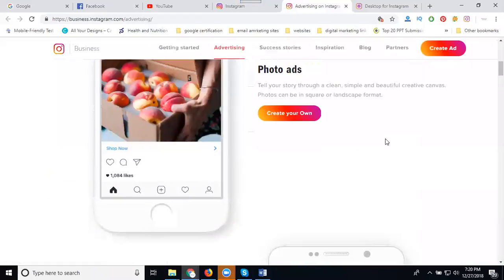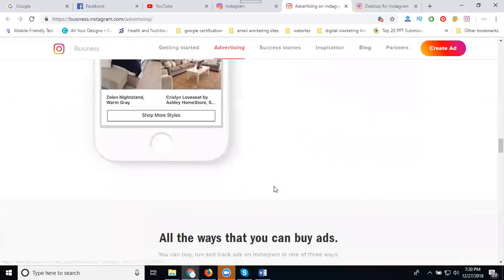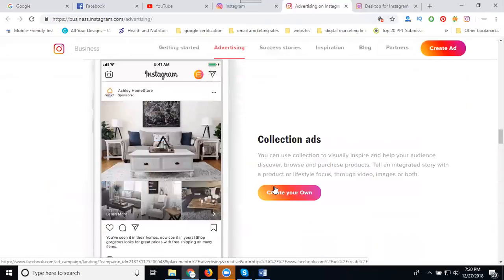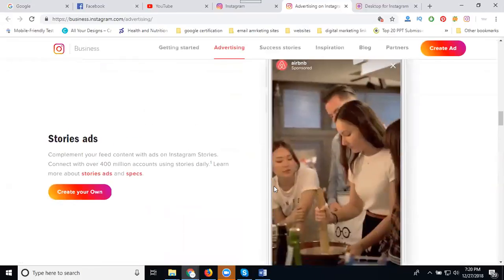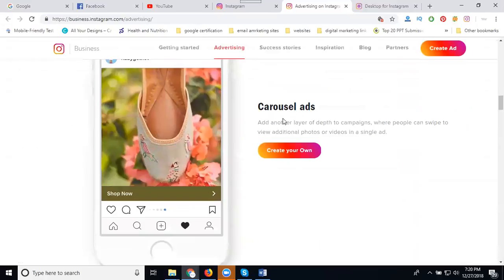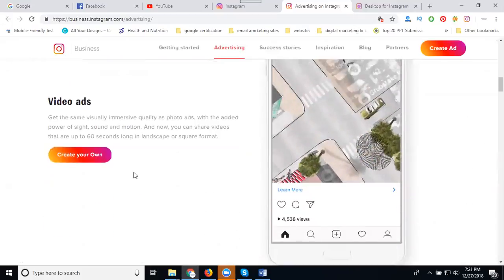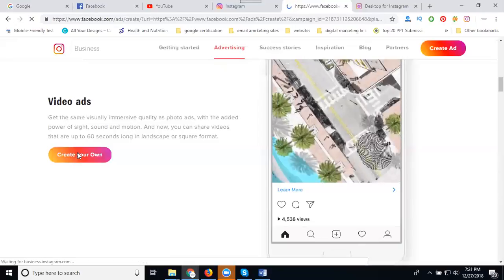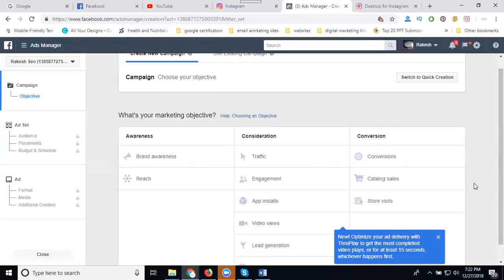How to create video ads on instagram 2018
DigitalMarketing - Learn this video How to create video ads on instagram 2018 tutorials by digitalrakesh